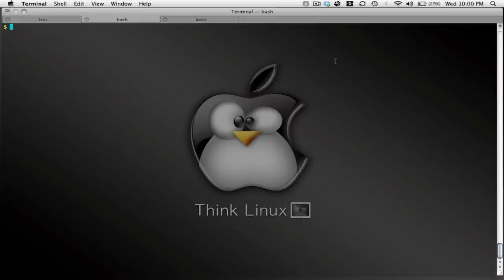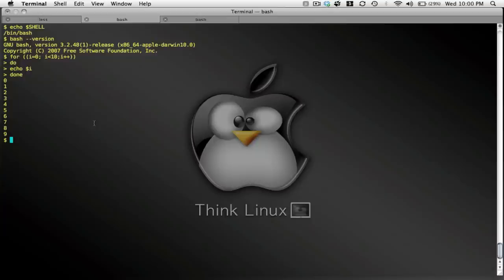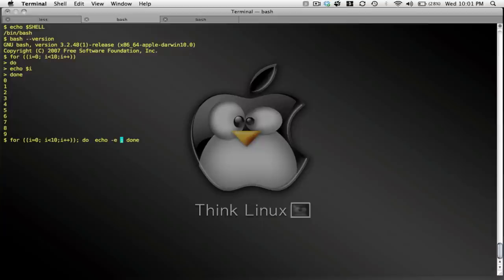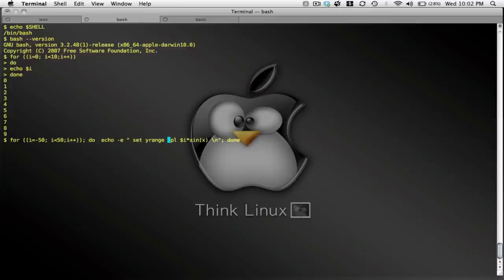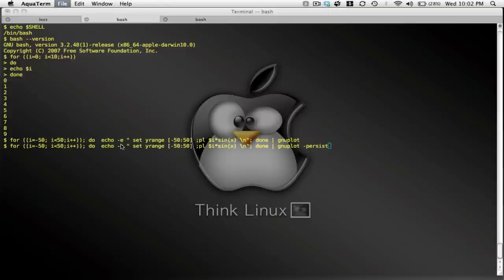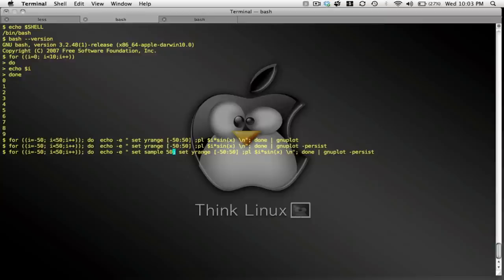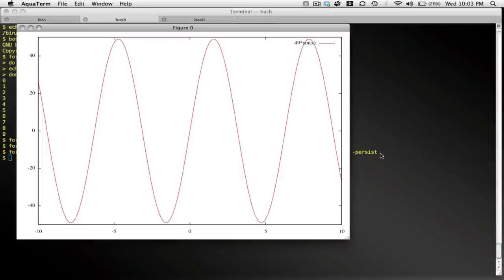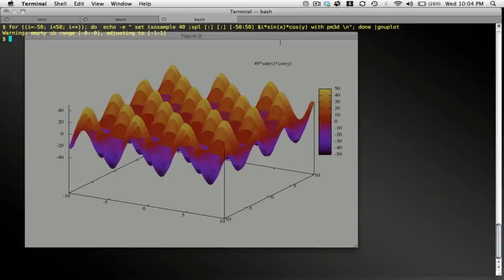gnuplot Tutorial Part 03 (Animations with gnuplot)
I show how to do primitive animations with gnuplot and the BASH scripting language.